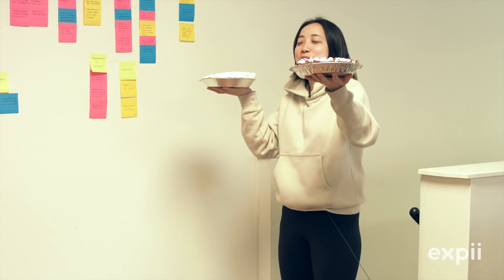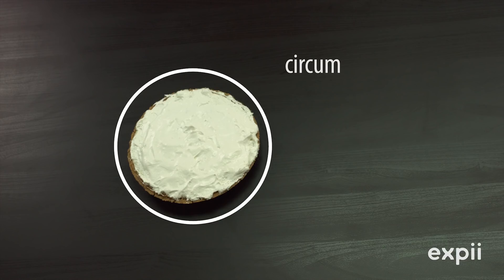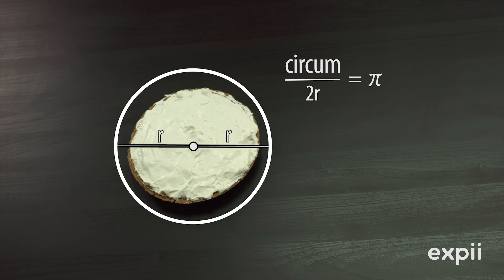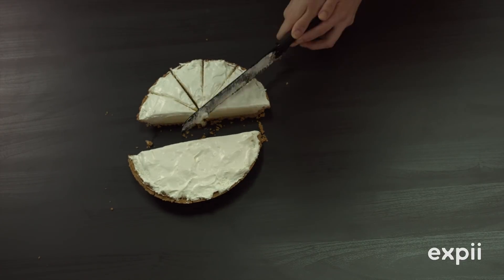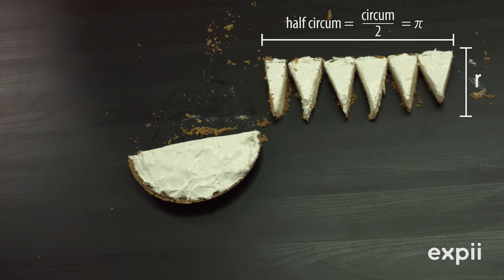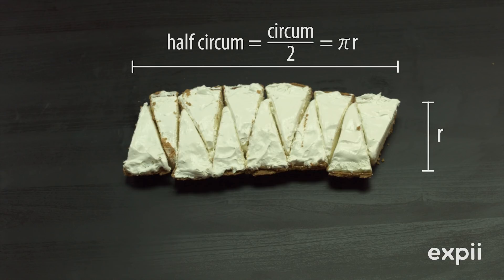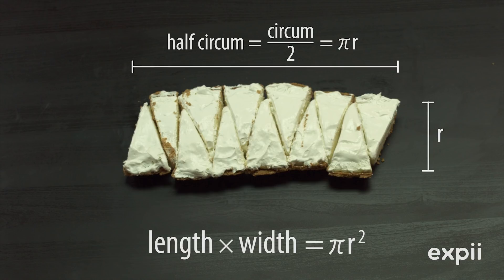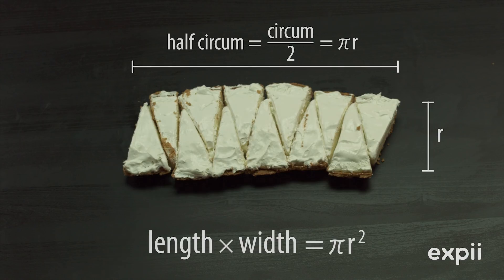Expii Explores: Pie on Pi Day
By cutting and rearranging a pie, discover the reason behind one of the most amazing math coincidences: the fact that Pi appears in both the formula for the circumference and area of a circle.

Filmed at Expii for Pi π Day March 14th (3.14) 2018.